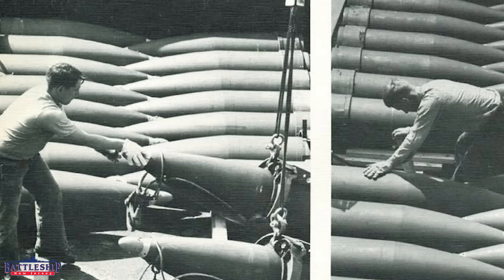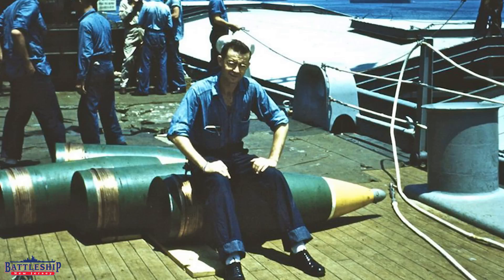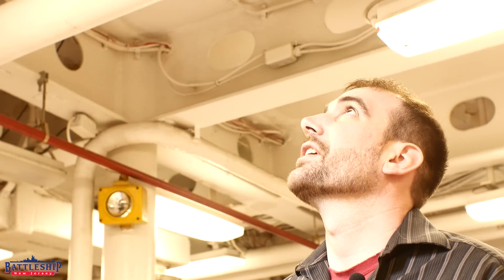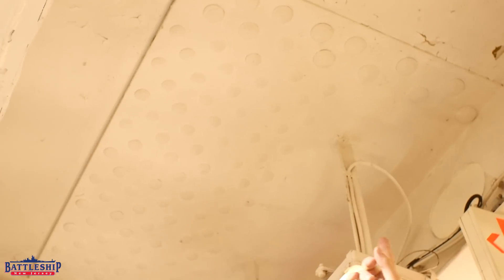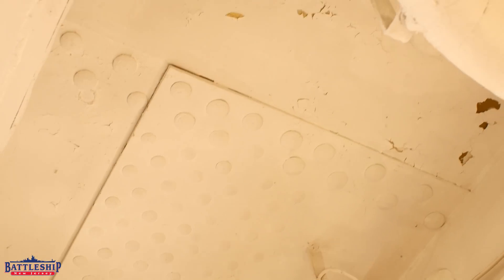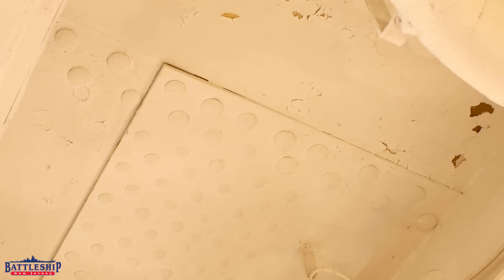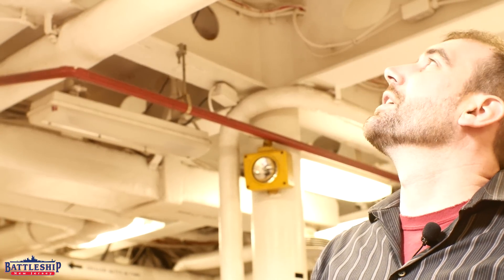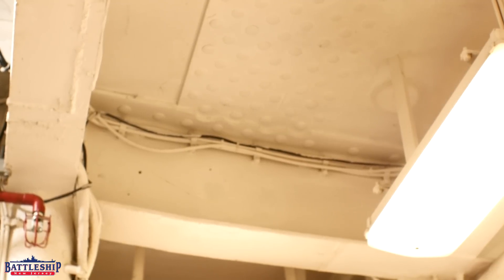Unique Battleship Features: Overhead Framing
In this episode we're taking a closer look at the structure of the aft end of the ship and interior framing on the ship's mess decks.